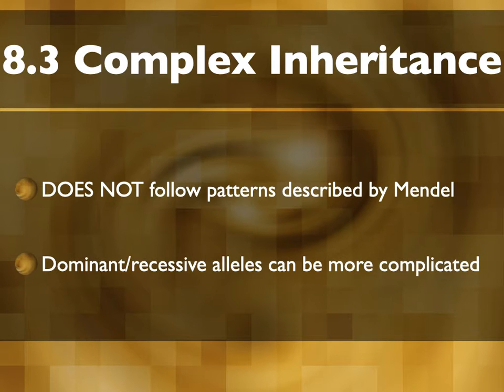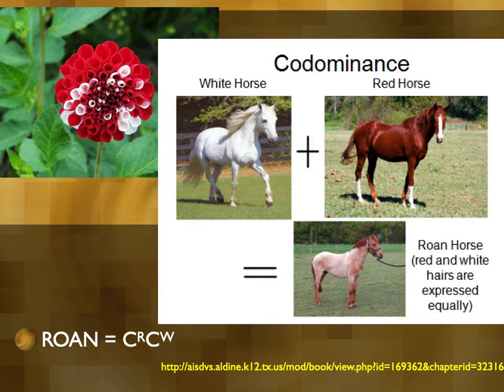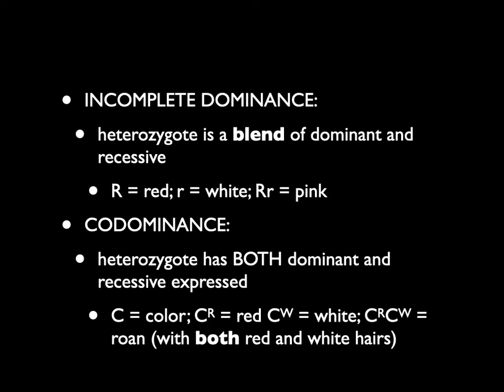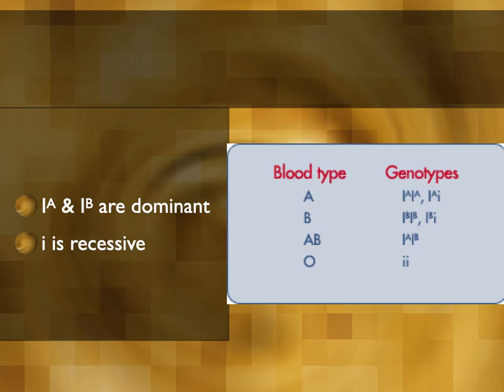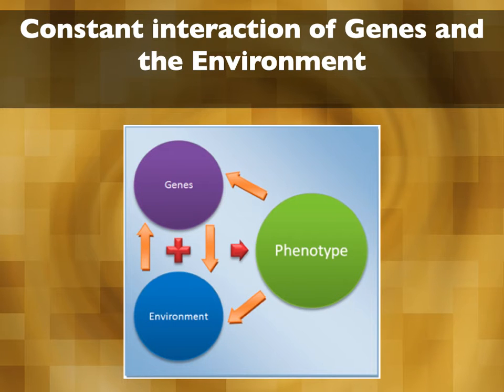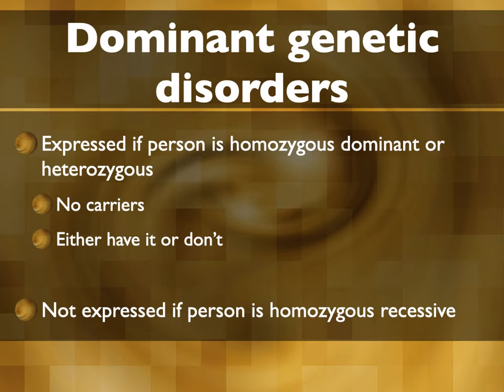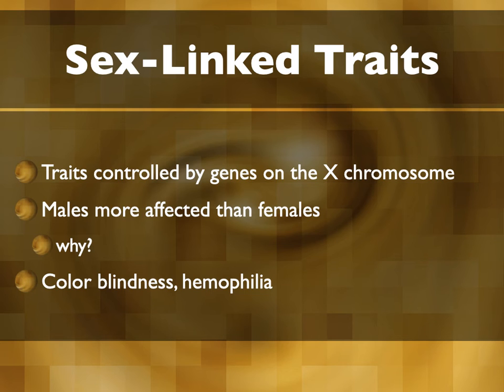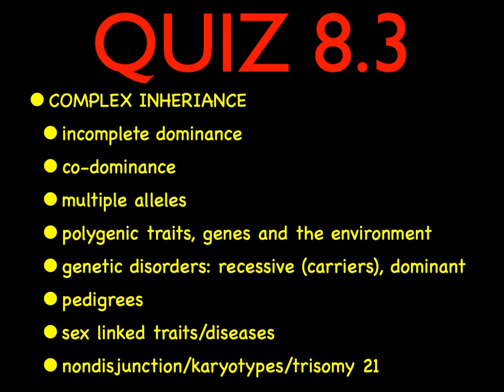8 3 Complex inheritance AUDIO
8.3 incomplete dominance, co-dominance, sex-linked traits, multiple alleles and human blood types,